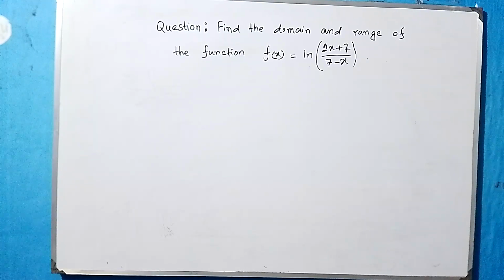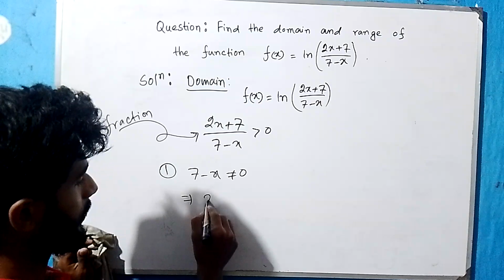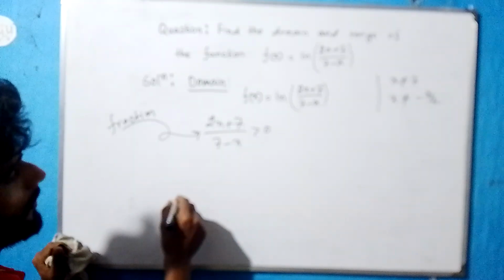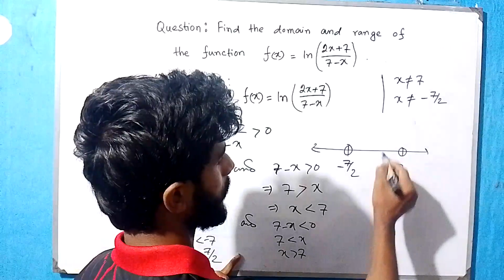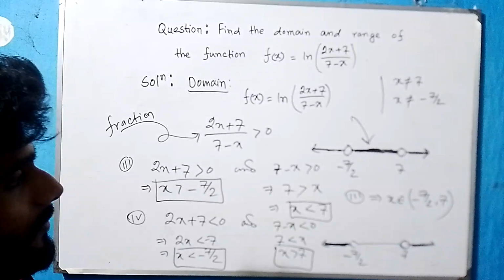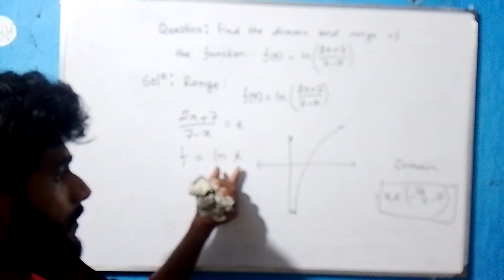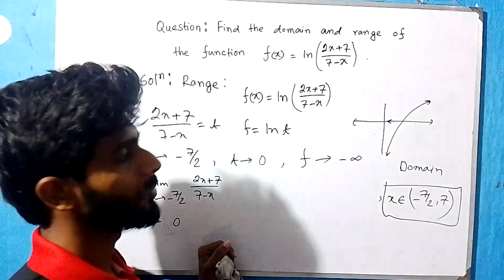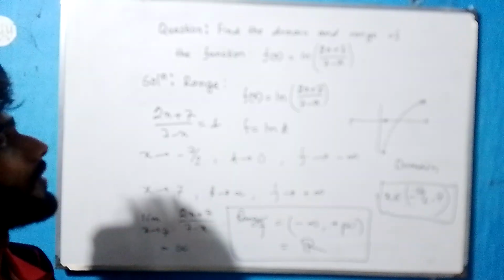Finding Domain and Range of an ln function by Pranto Mollah